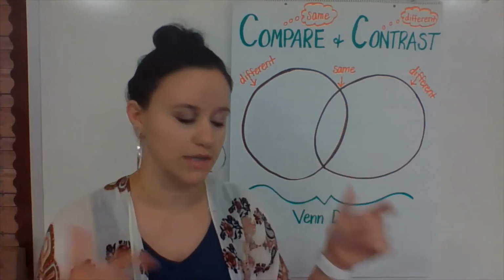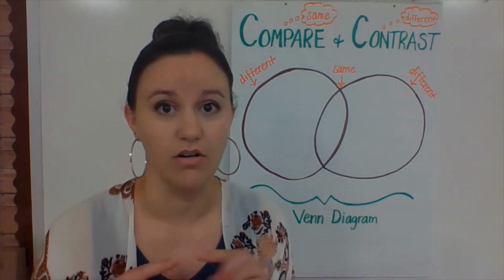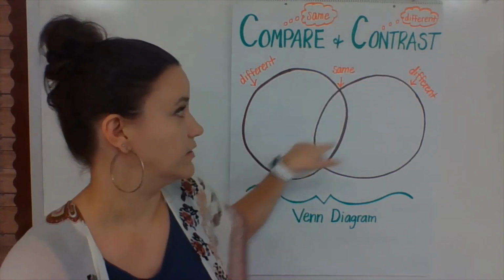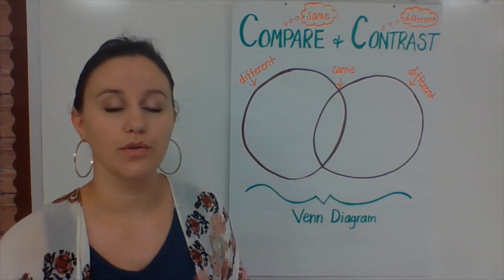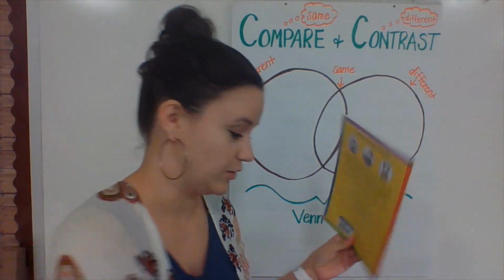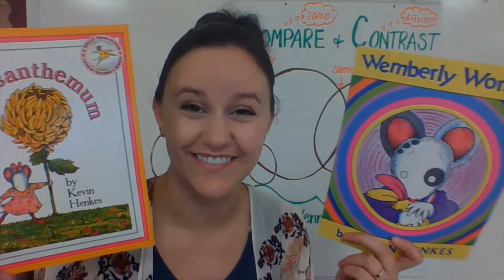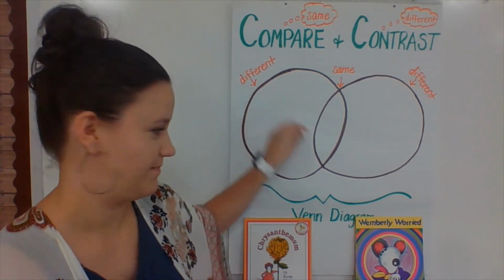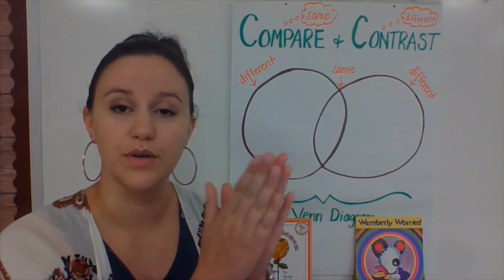Reading Lesson September 2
Compare/Contrast
*Mrs. Strutton reads Wemberly Worried by Kevin Henkes